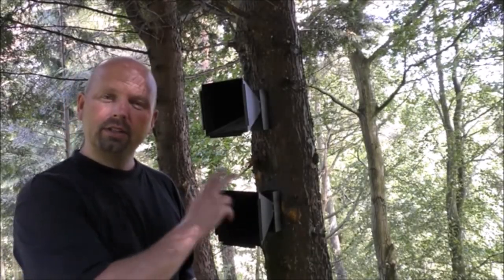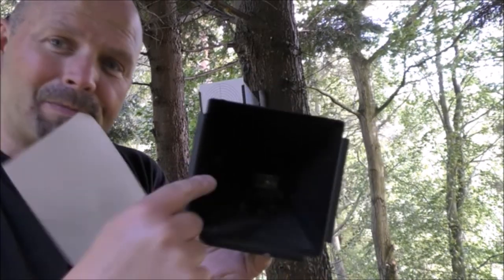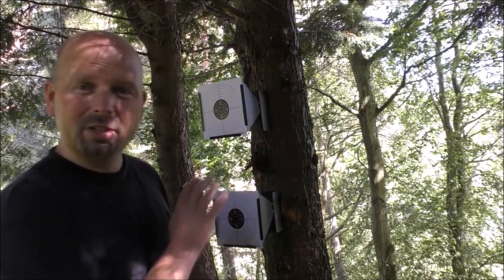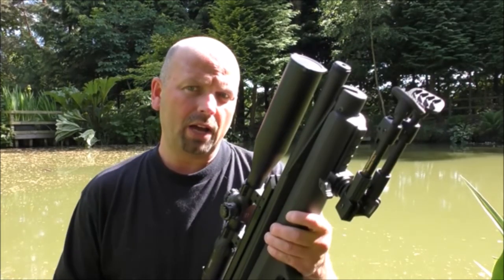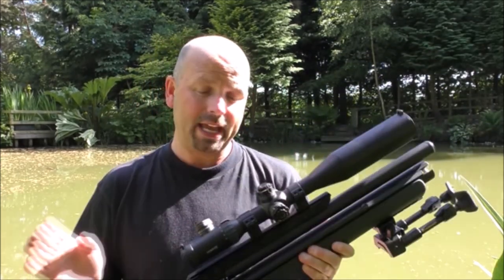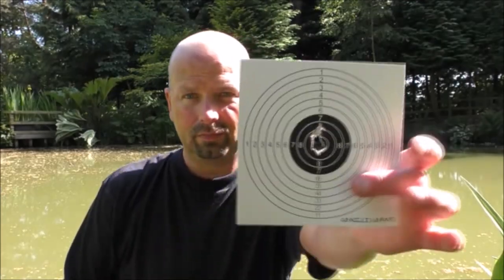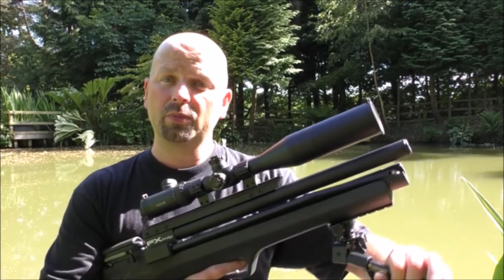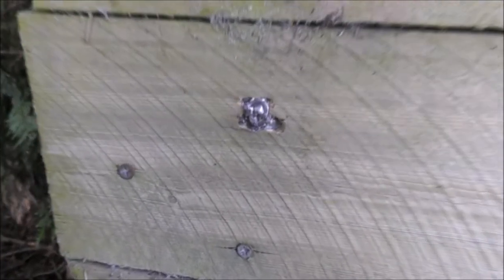FX Indy - Matching pellet weight to power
Click 'SHOW MORE' for full video description and links to gear.
Tinkertonk target holder
Paper targets
Lamping kit
Knock down target
Second filmed session with the FX Indy FAC air rifle where I used the 18 ft/lbs setting at 40yds with 16gr. Air Arms Diabolo Hunter pellets.
What a difference that makes and it has become clear that the 30 ft/lbs power requires a heavier pellet to ensure accuracy.
I was not using a clamp or sandbag as I wanted a fair representation of how accurate the rifle could be nearer to field conditions but I may do a video in the future of the accuracy which can be achieved with such stability.
Thanks to Sandy from 'Wiltshire Man' channel for reminding me that it is better not to lift my head from the cheek plate between shots - it definitely makes a difference for target shooting.

Pondguru